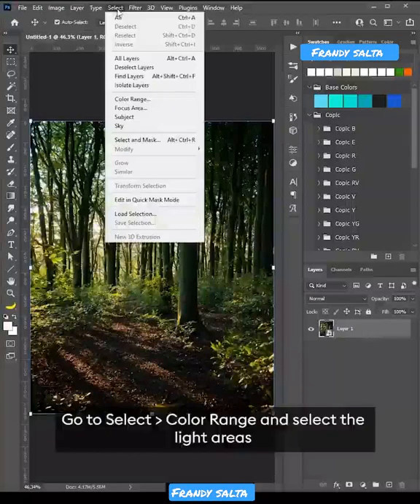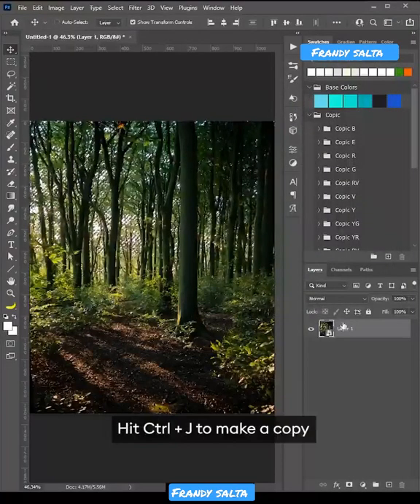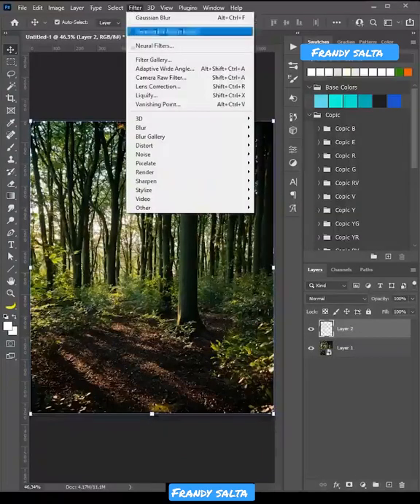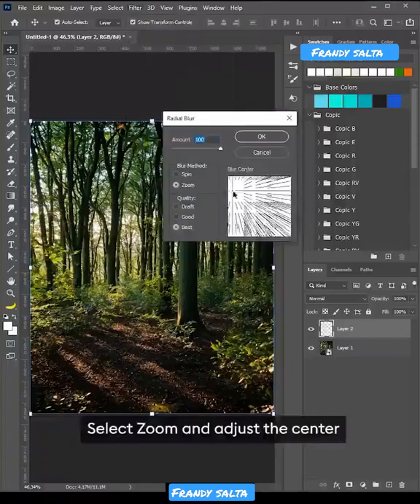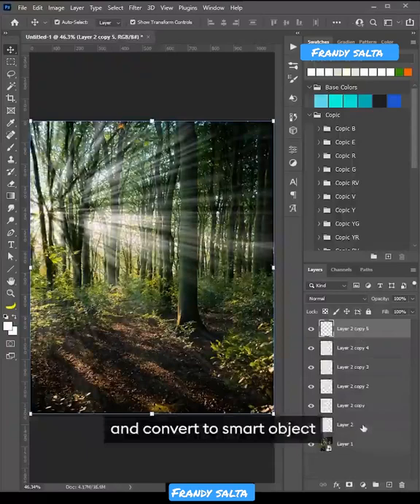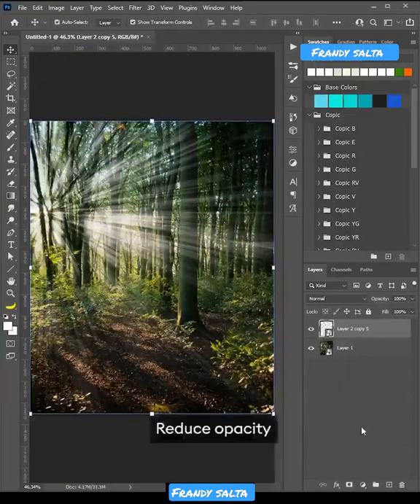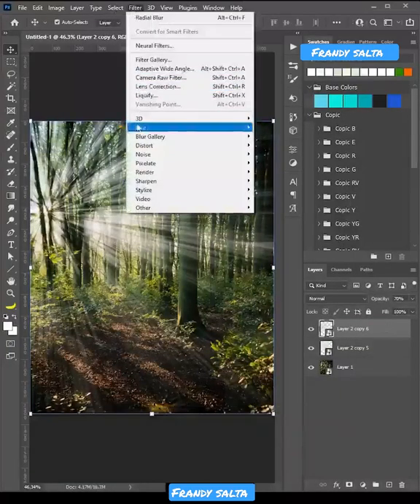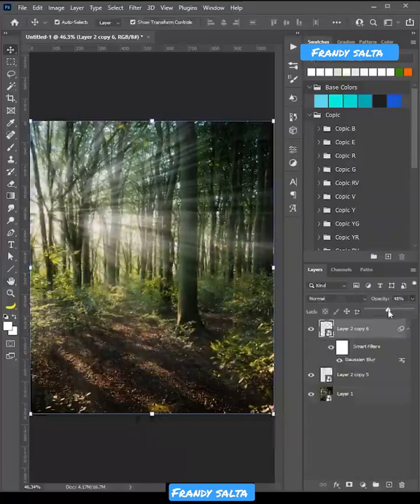Here's how I create Sun Rays / Tyndall Effect in Adobe Photoshop 🦋Frandy Salta ⚜Photoshop tutorials